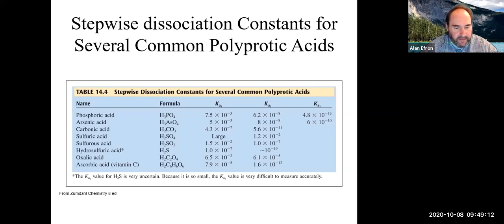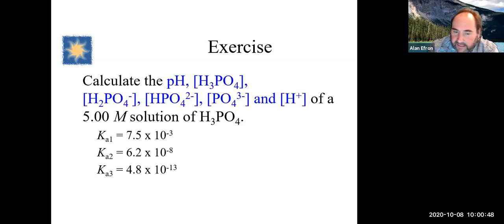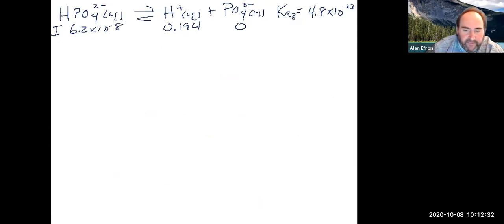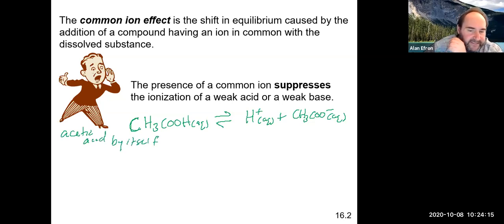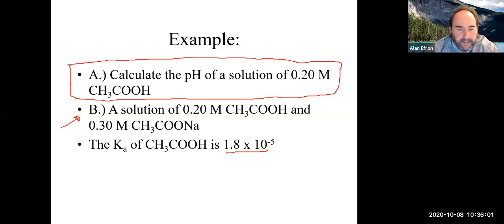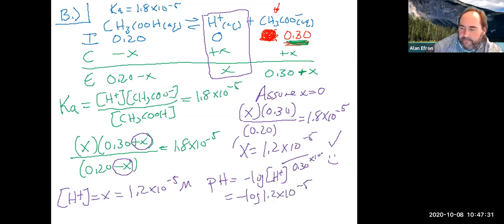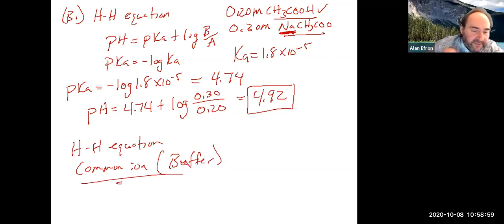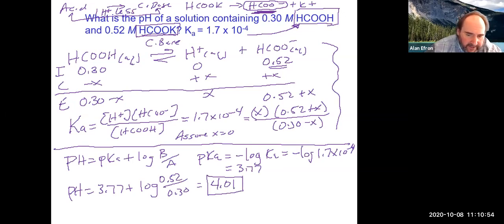Chem 51 Lecture 10/8/20 (Ch 14)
We lectured on Ch 14 (polyprotic acids, common ion effect)